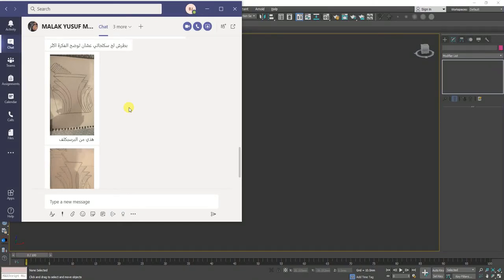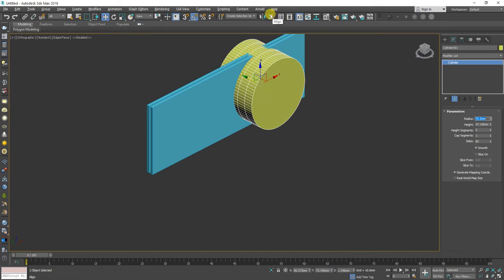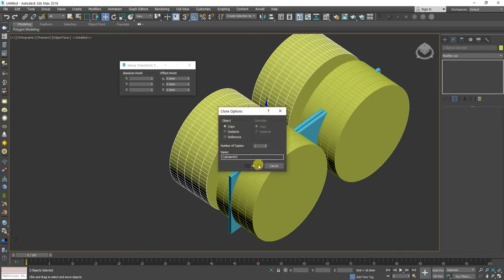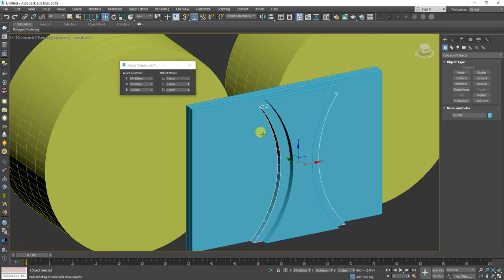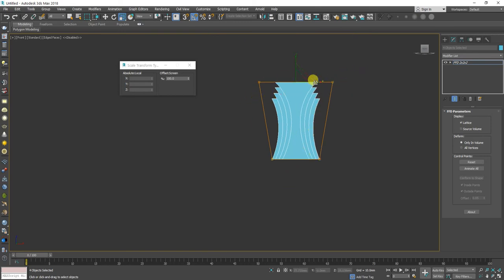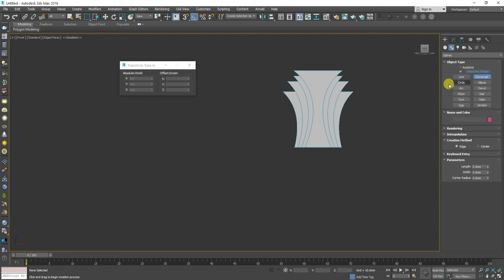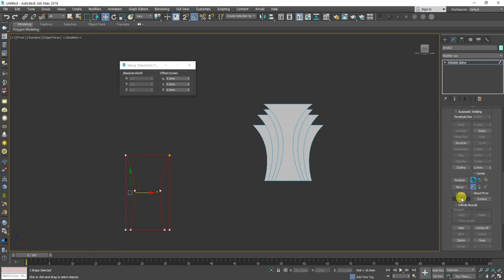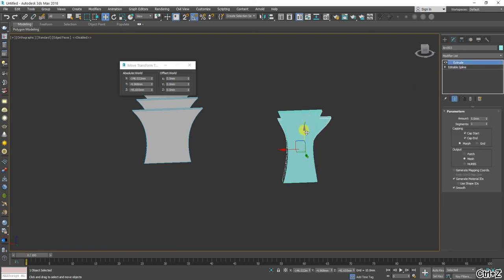modeling a wall malak